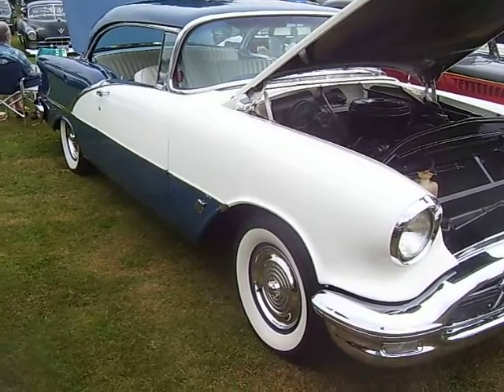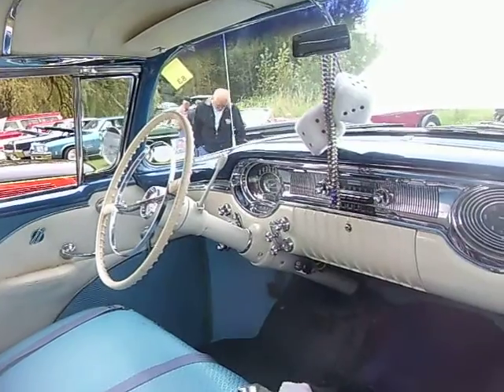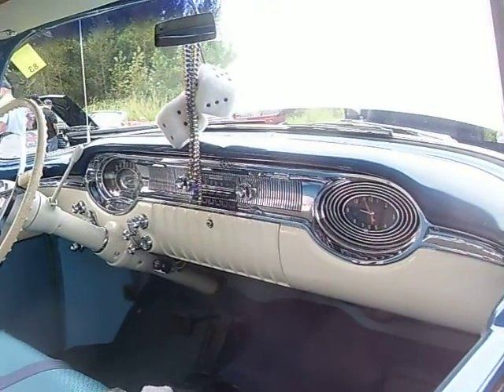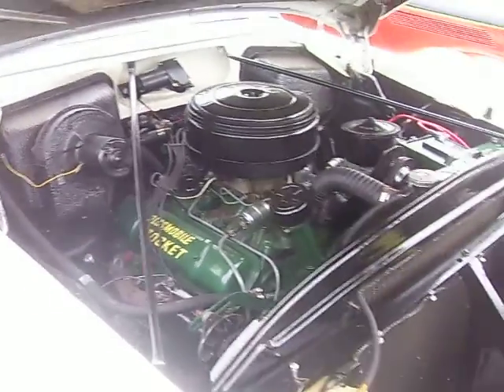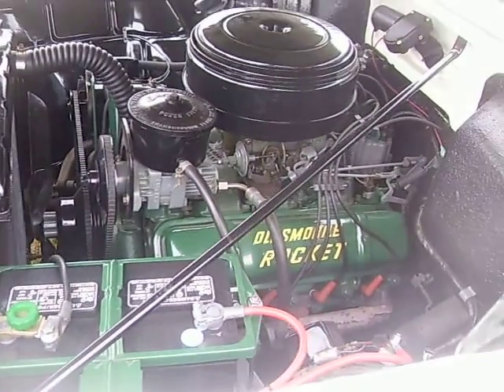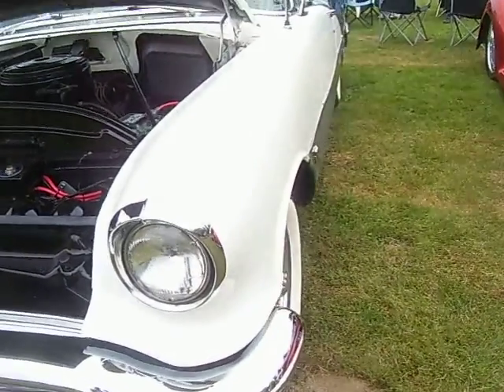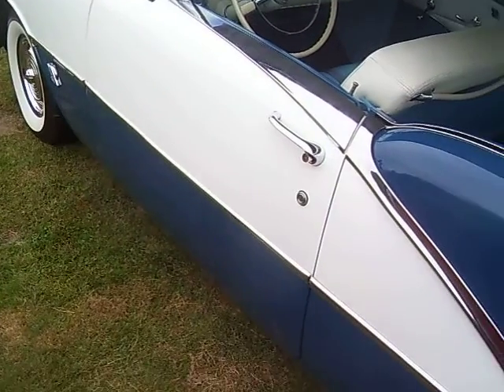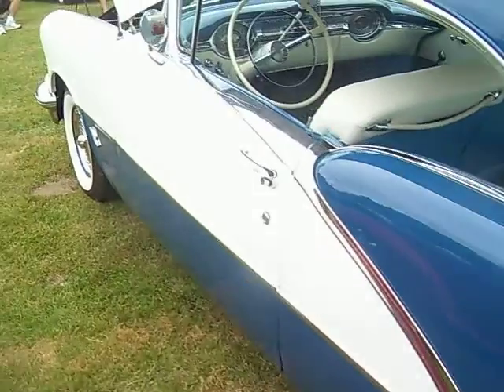A classic 1956 Oldsmobile 2 door hardtop